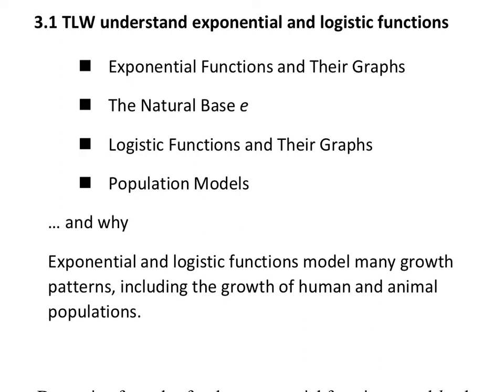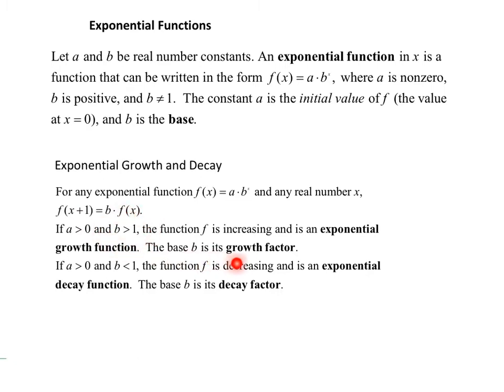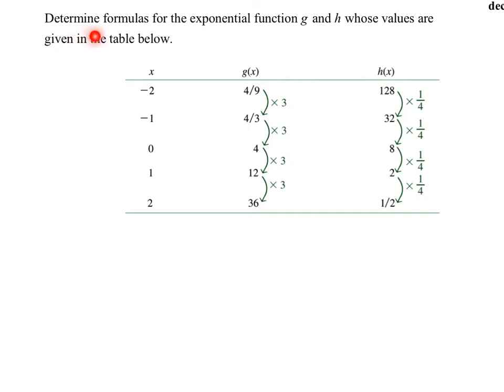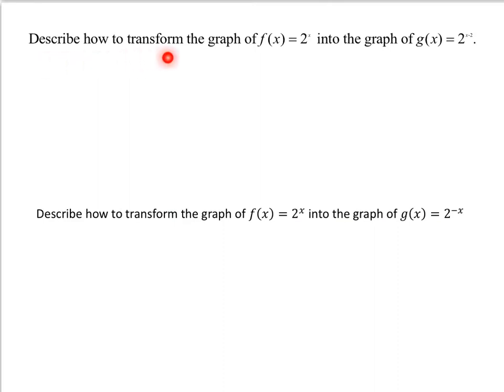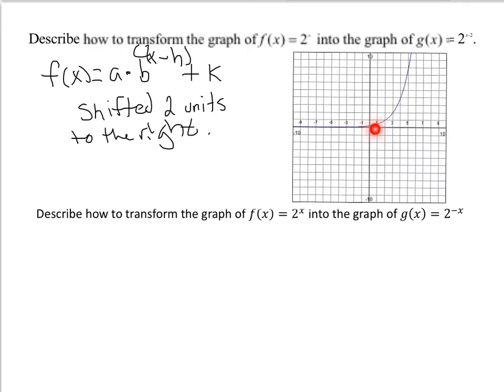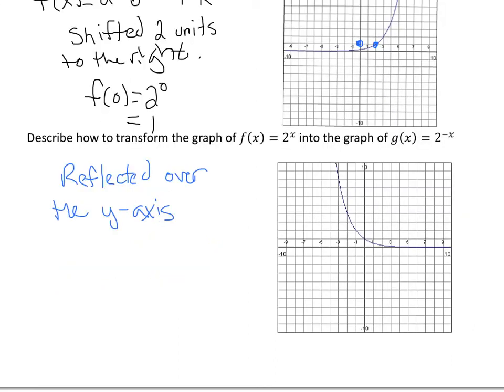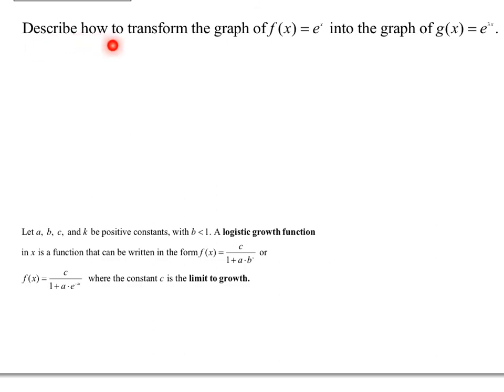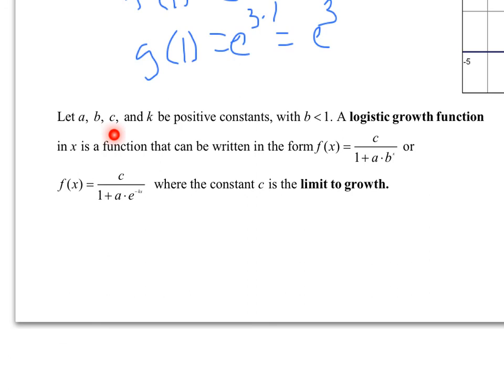3 1 Exponential and Logistic functions